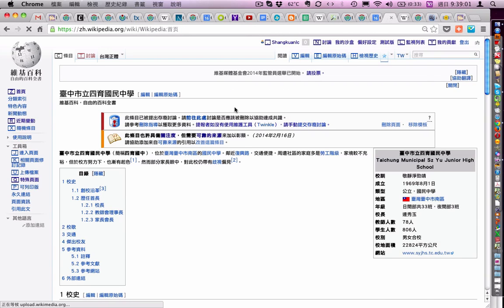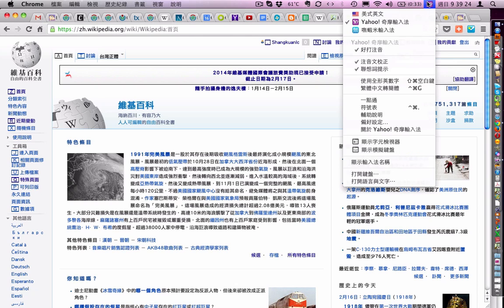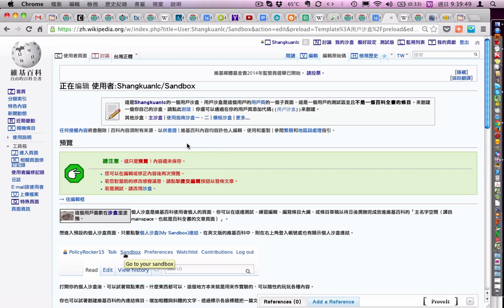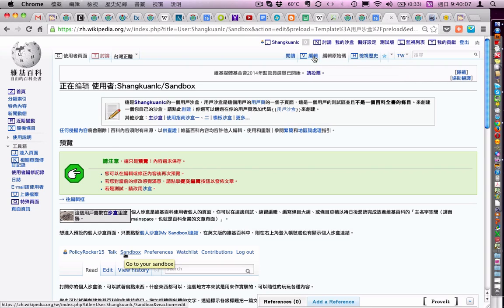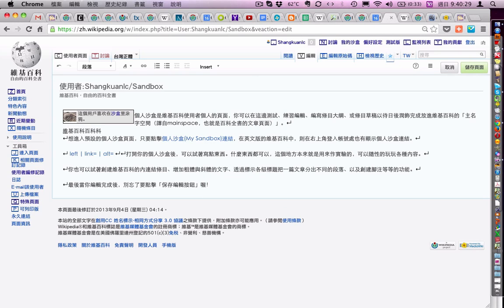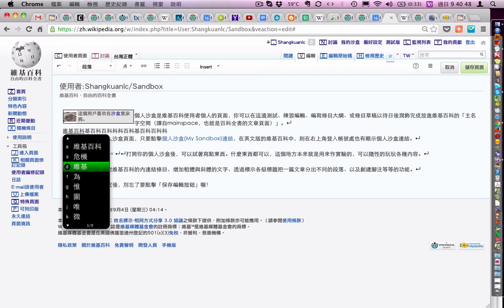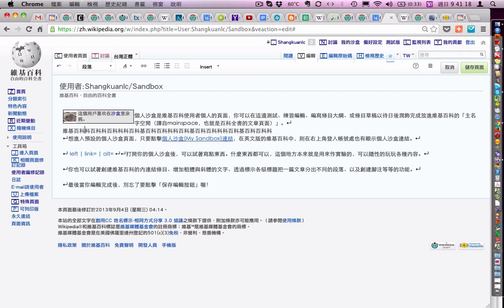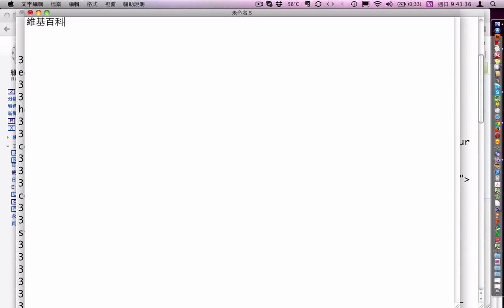VisualEditorBug in ZhuYin Autoselect mode